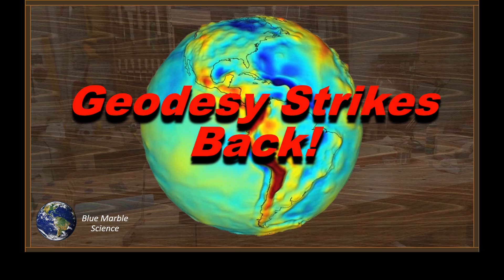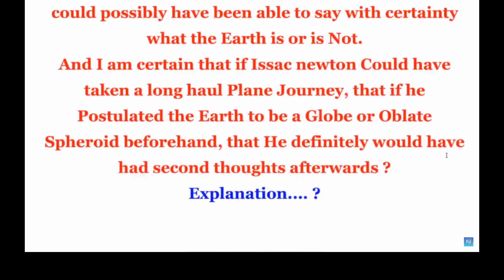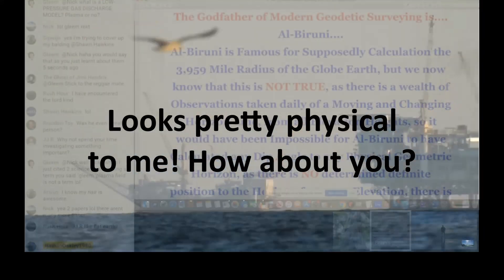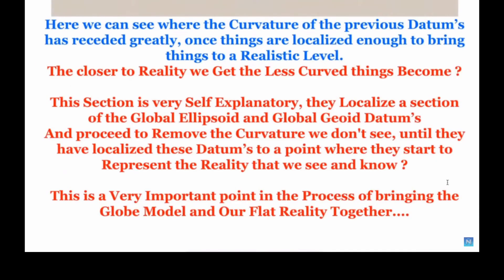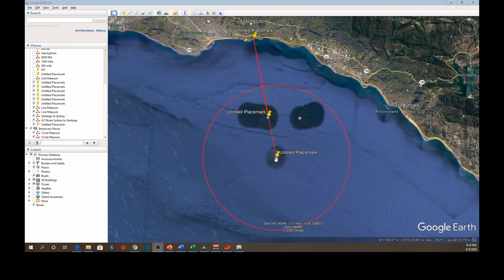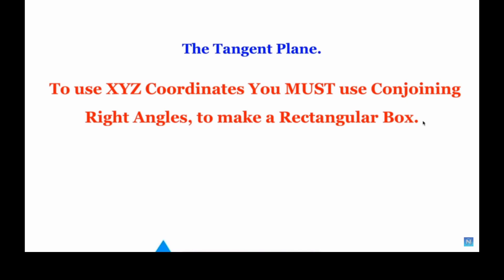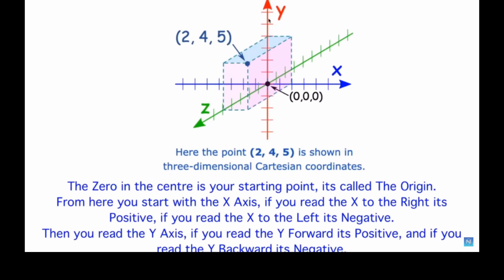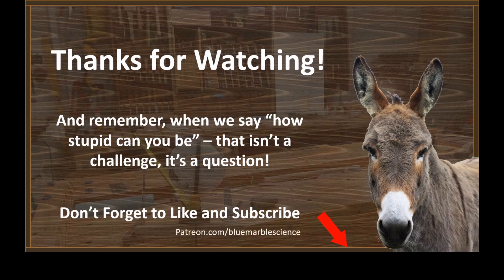Geodesy Strikes Back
Brian's Logic and the Oakleyites try to understand Geodesy and prove they don't!